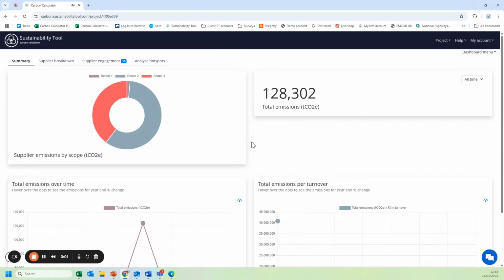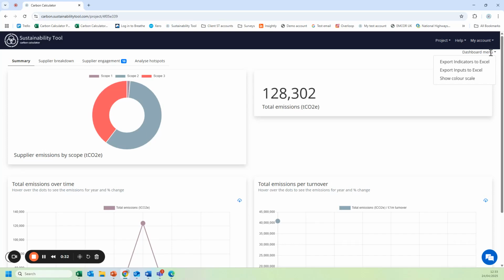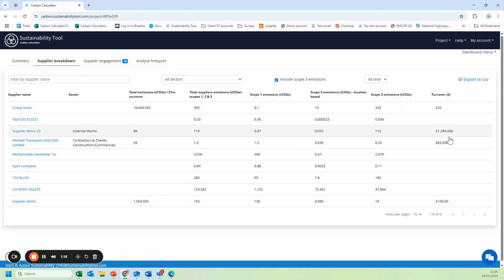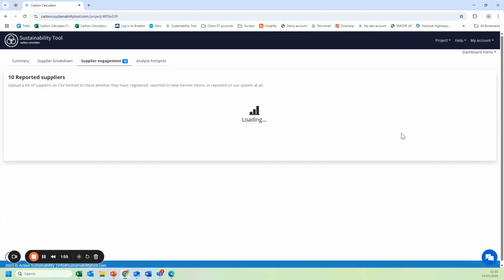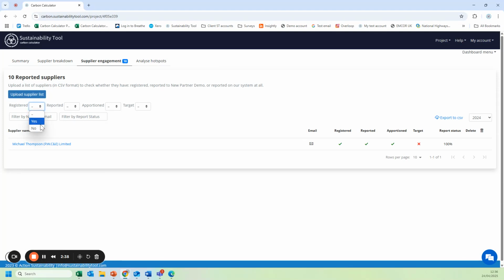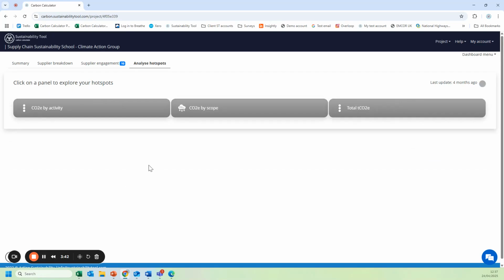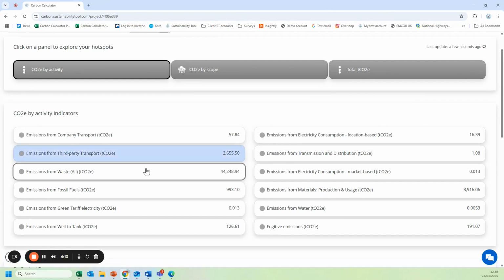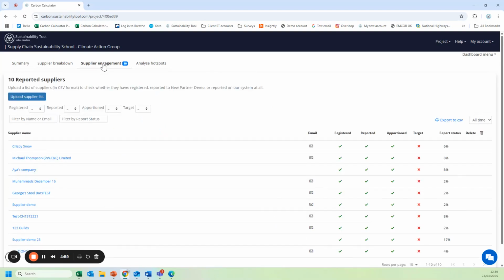Renew Group - Scope 3 Carbon Calculator Partner dashboard demo